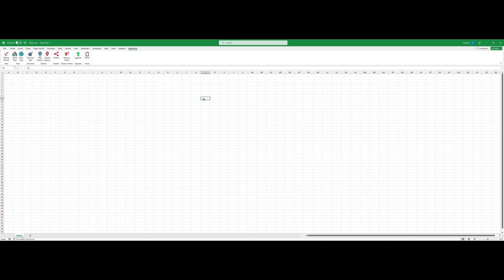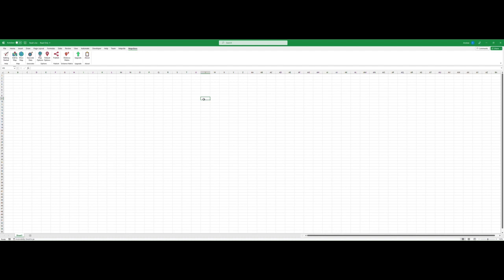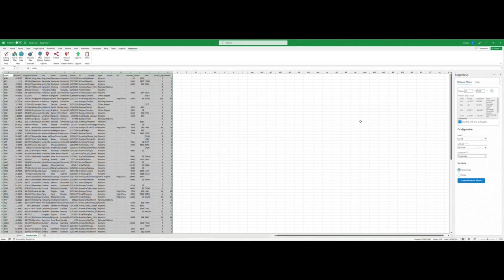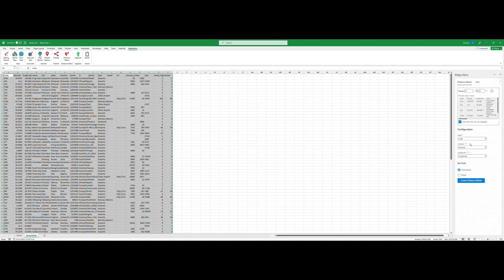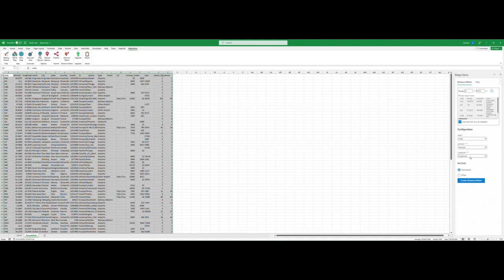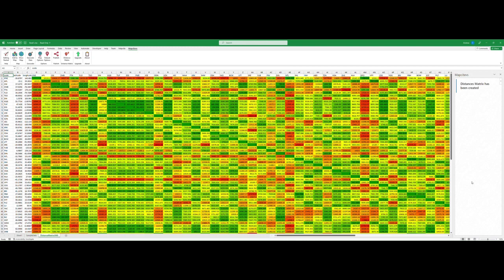Map Your Location Data: Mapcite Excel Add-In Part 5 (Distance Matrix)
In part 5 of this video series, we check out the NEW Distance Matrix function.

Mapcite's add-in for Excel provides an easy way to create maps from the comfort of your office document. Quickly create striking map visuals with your data and gain new location insights. Fully interactive maps react to your spreadsheet with no need for geographic expertise.